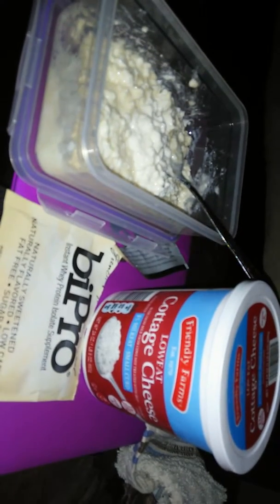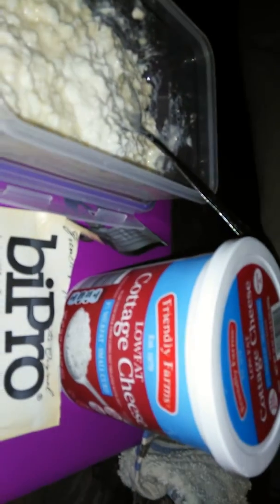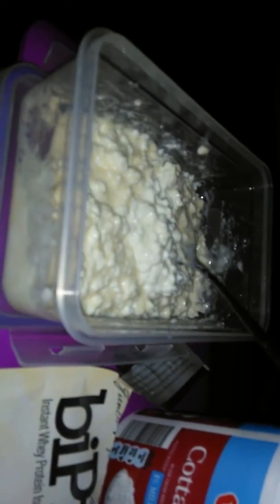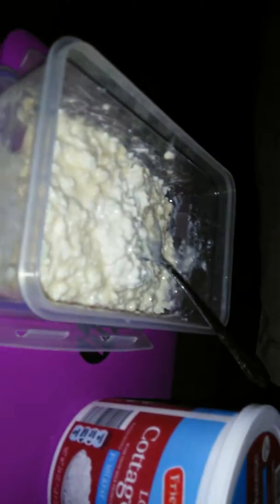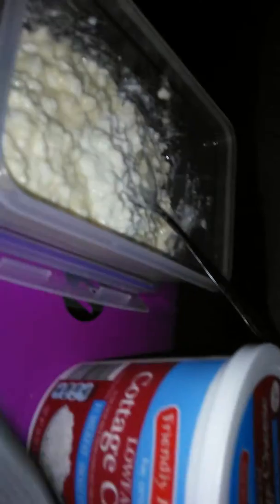Bariatric mock rice pudding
Living better through VSG